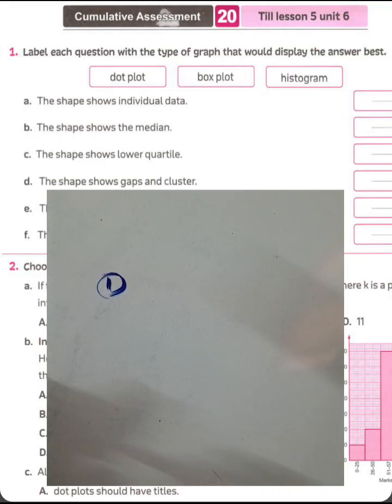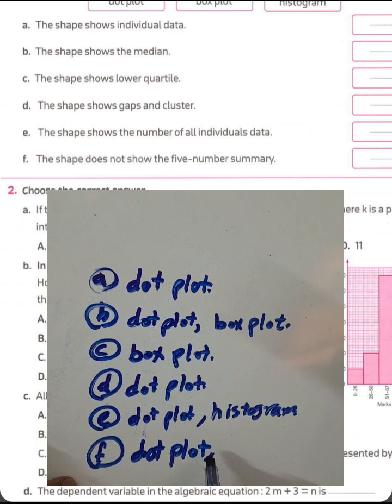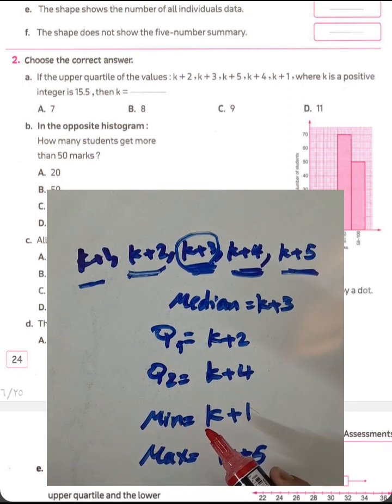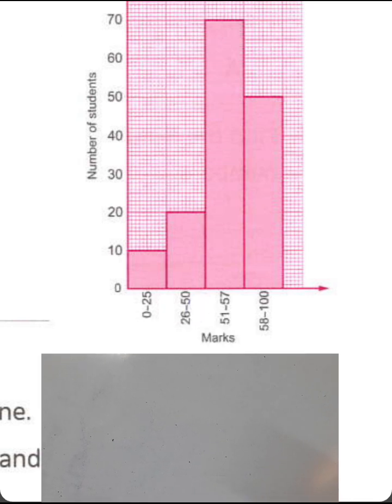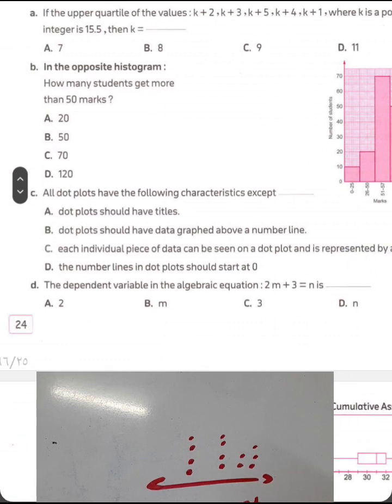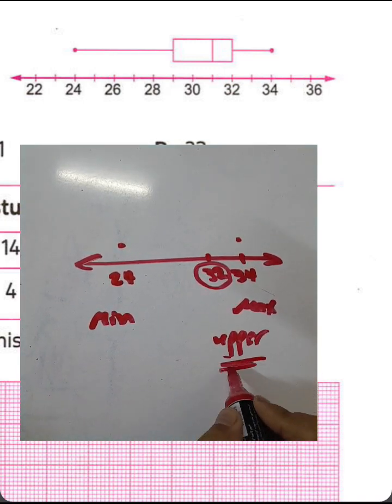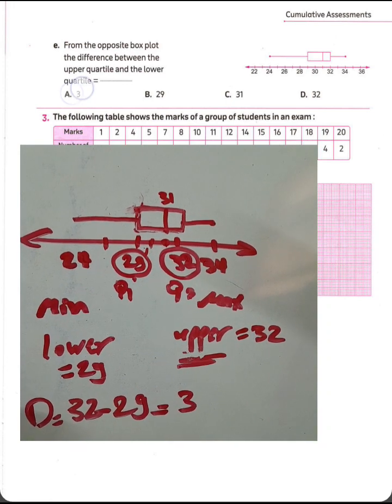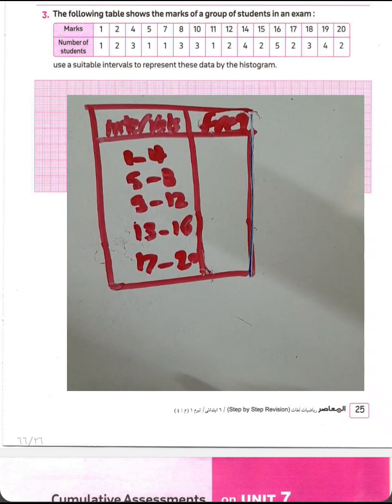❤️‍🔥ماث السادس الابتدائي الترم الاول منهج 2024#revision#math GRADE 6 commutative assessment 20 #